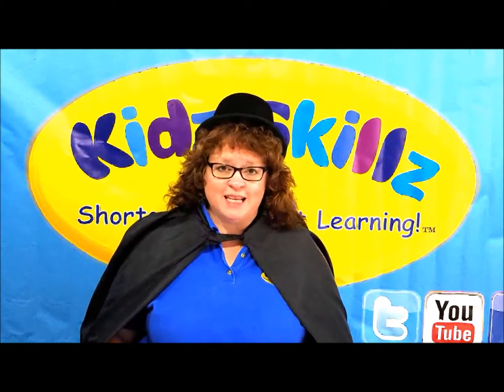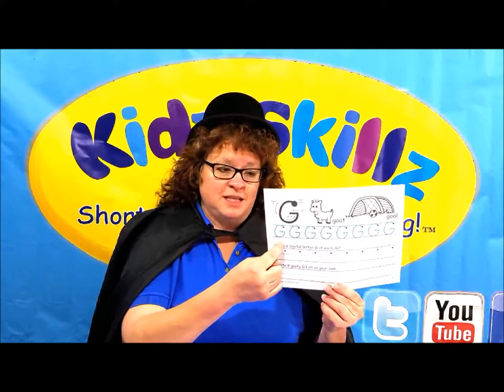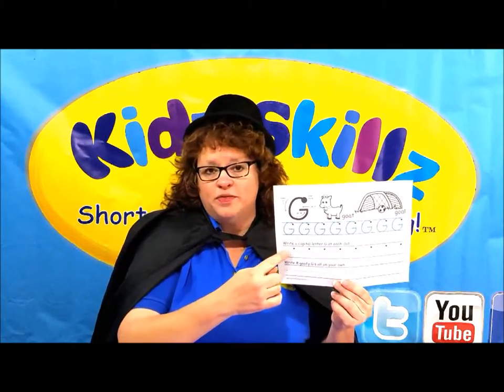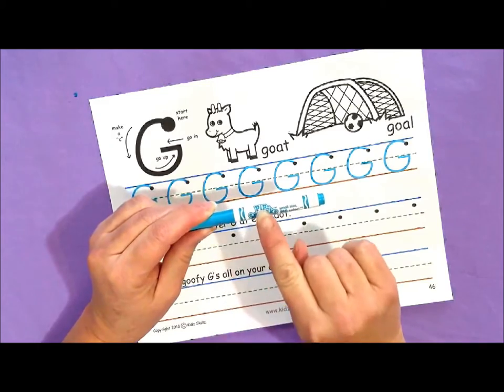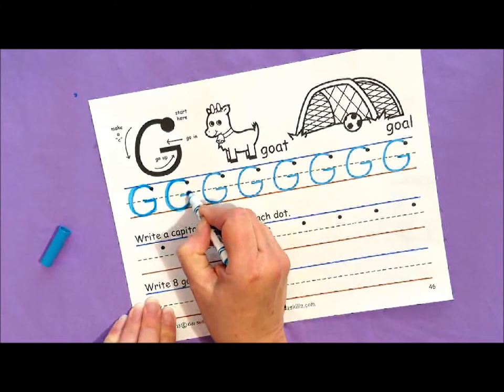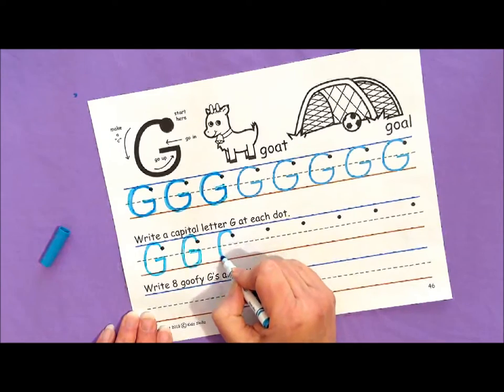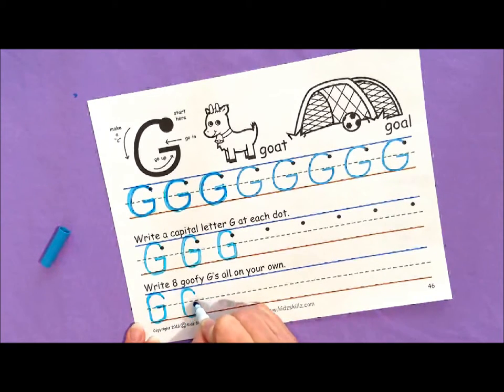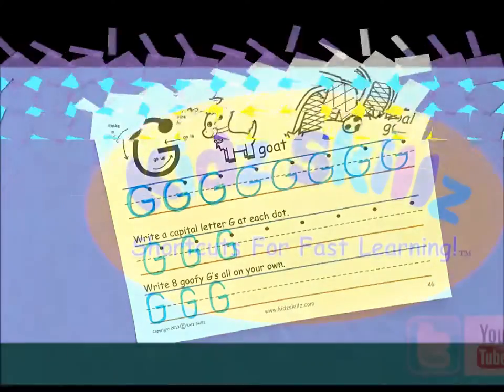Kidz Skillz: Uppercase G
Magical molly teaches us how to write a capital letter "G"!